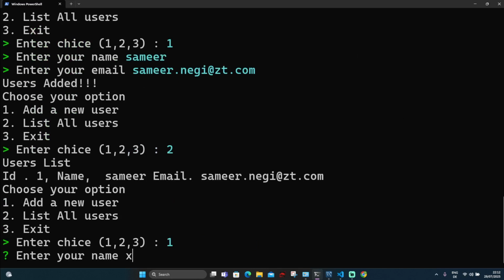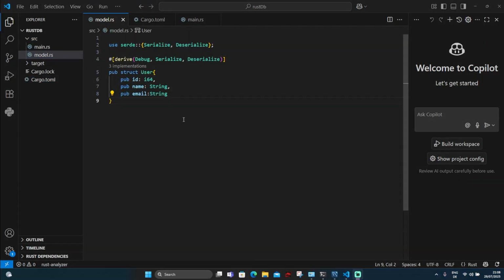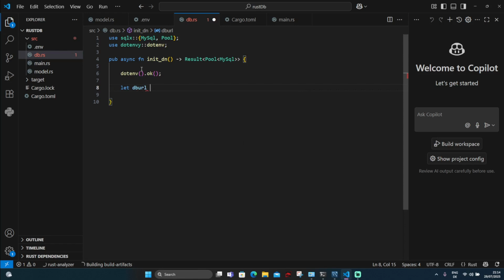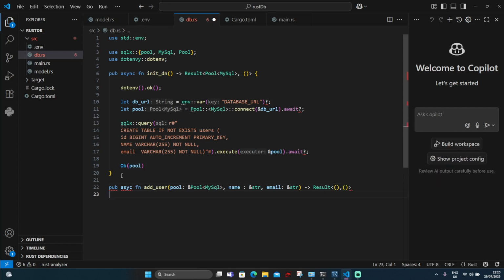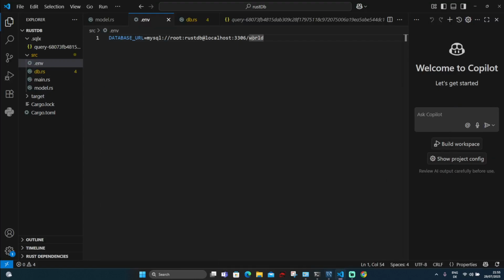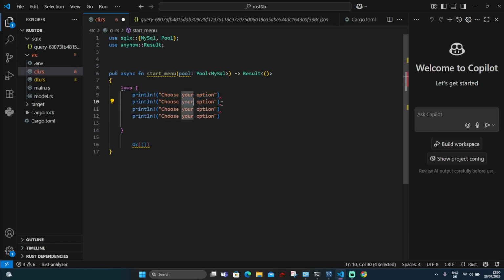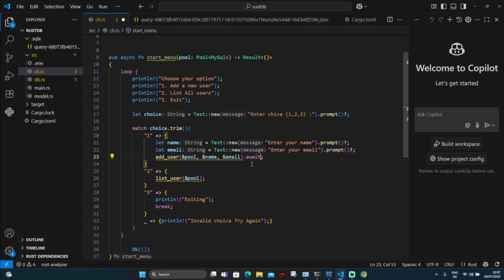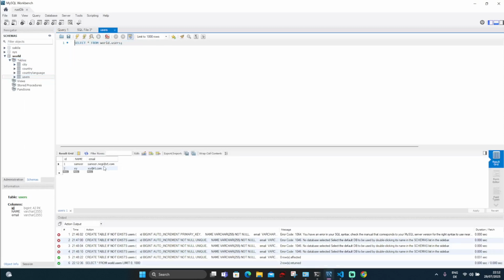Build a MySQL CLI App in Rust with SQLx – Full Interactive Tutorial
Learn how to build an interactive command-line MySQL application using Rust and the SQLx crate! In this hands-on tutorial, you'll set up a MySQL database, connect it with SQLx, handle user input, and perform CRUD operations — all from a stylish, interactive CLI interface. Whether you're new to Rust or looking to level up your backend skills, this project is a perfect step-by-step guide.
🔧 What you'll learn:
Connecting to MySQL using sqlx::Pool
Creating and querying tables
Handling user input with inquire and stdin
Writing clean, async Rust code
Structuring a Rust CLI app

💡 Prerequisites:
Basic Rust knowledge
MySQL installed locally or accessible remotely
Familiarity with async programming is a bonus!

📦 Crates used:
 sqlx, tokio, dotenv, inquire